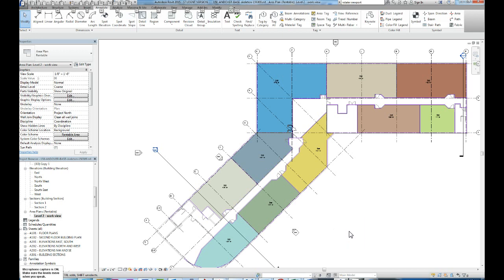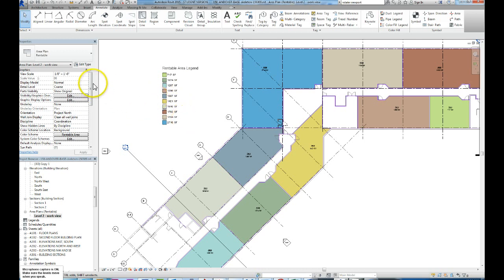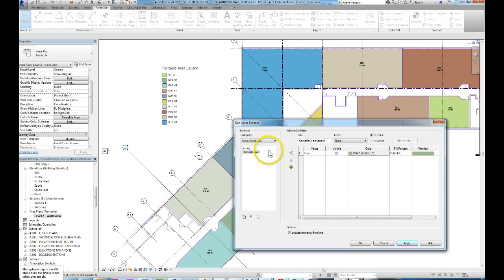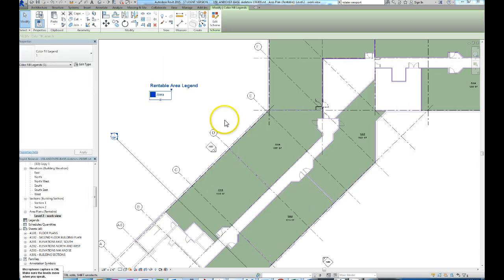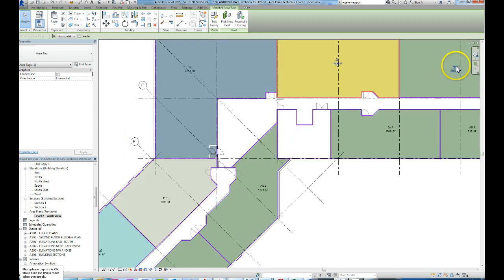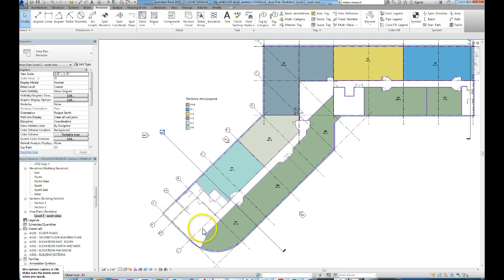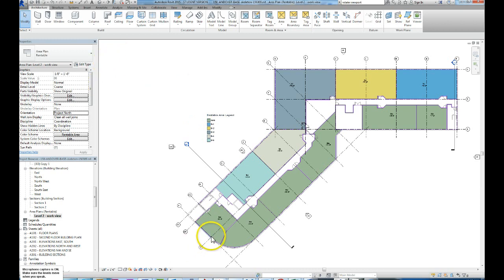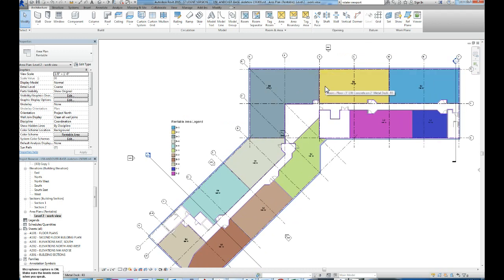AREA Color Legend Part 1